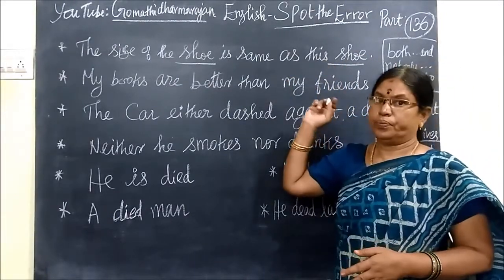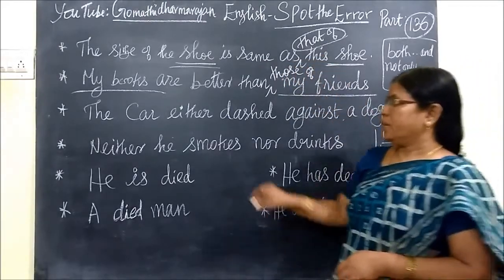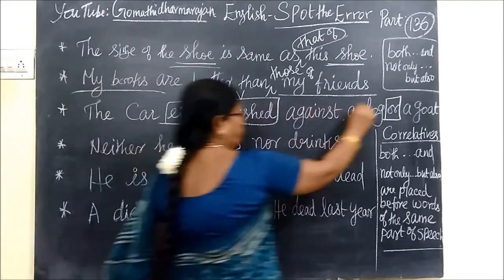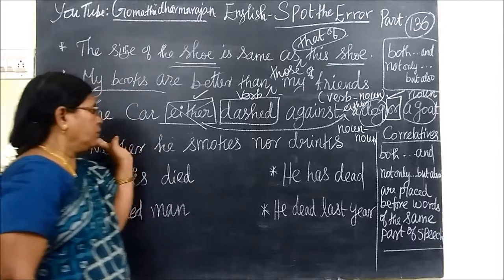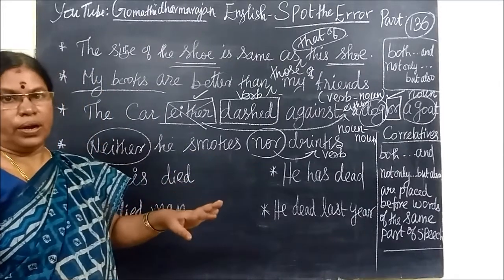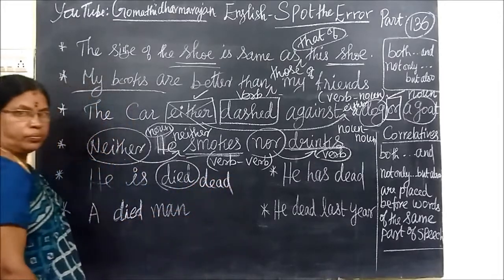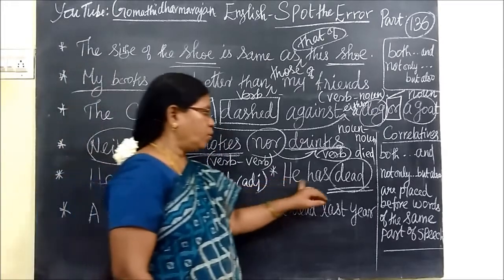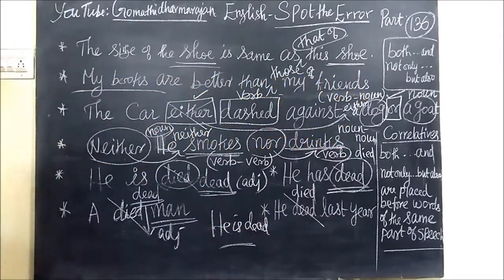School Grammar- Spot the Error Gomathi dharmarajan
School Grammar Grammar[Part 136-1] Spot the Error Gomathi dharmarajan